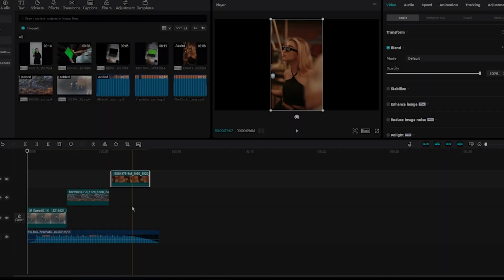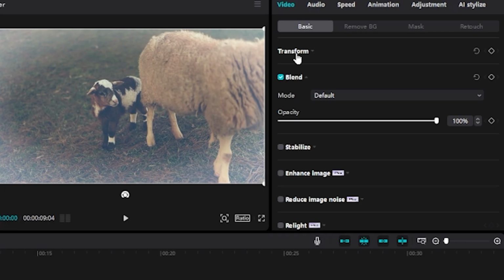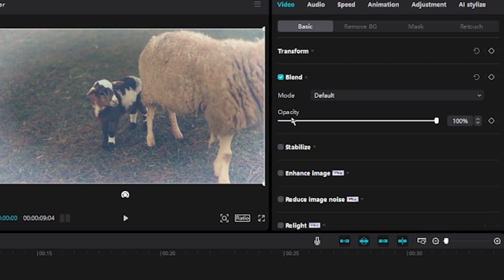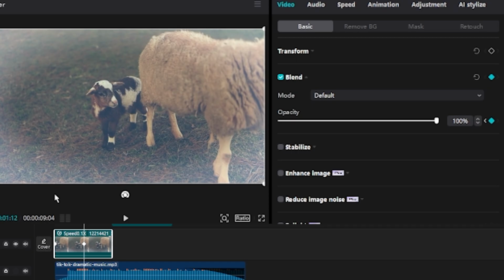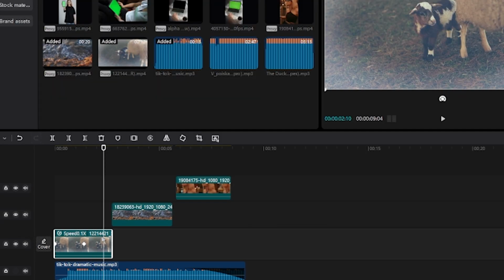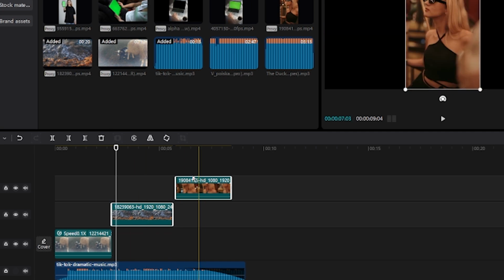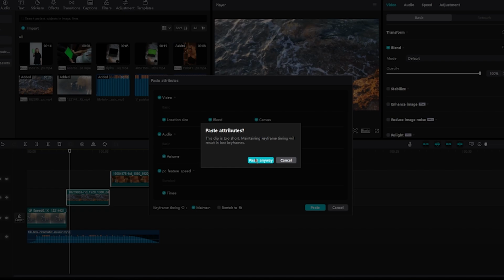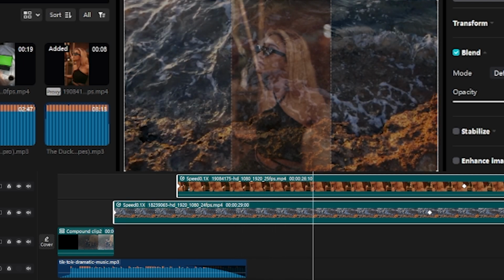How To Fade Out Video In Capcut PC (Step by Step Guide – Full Tutorial)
In todays tutorial I will show you how to fade out video clips in CapCut pc or fade out fading out video footage clips with online free video editor editing software program CapCut for pc windows mac laptop and computer online completely for free.